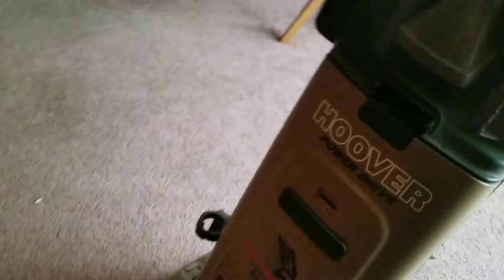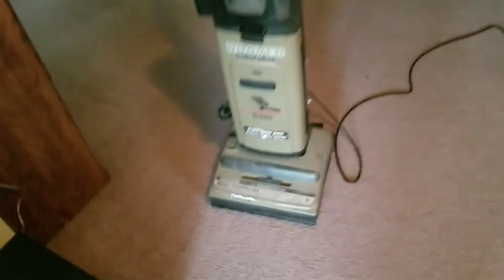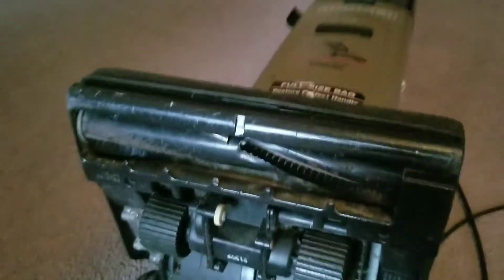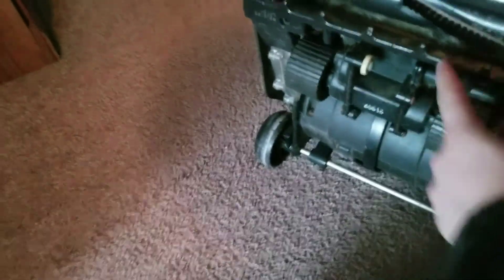Hoover power drive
Yet another find form the vacuum shops storage unit.